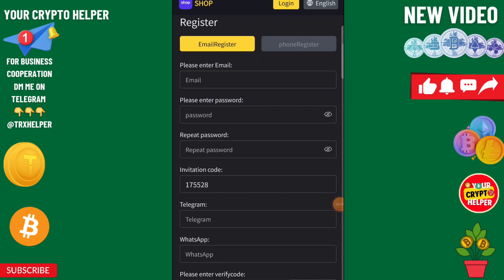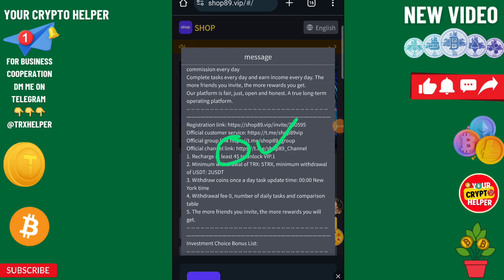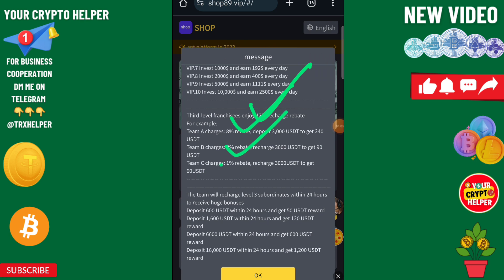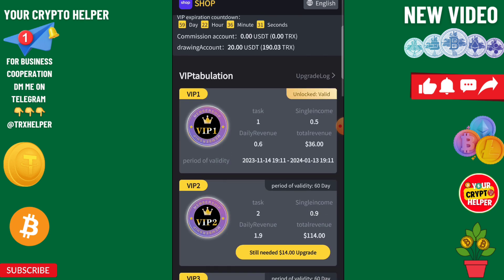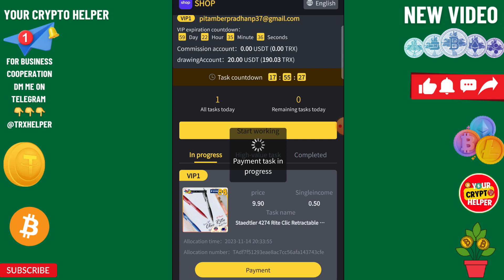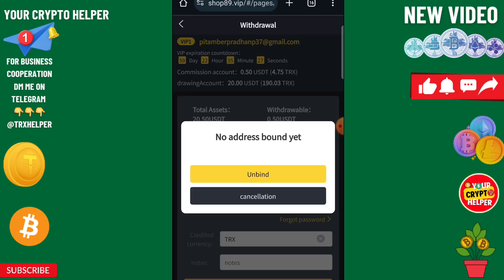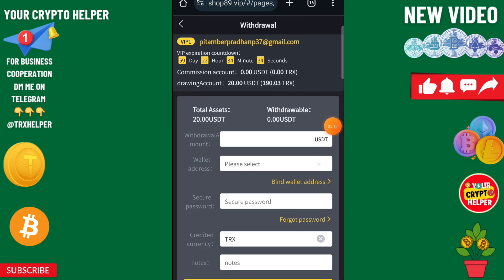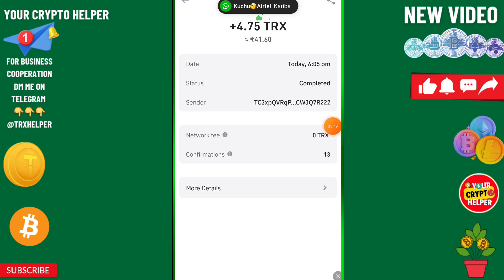New Usdt Mining Site | usdt earning site | trx usdt mining app | Cloud Mining | usdt investment site